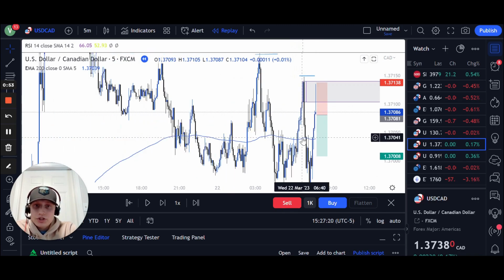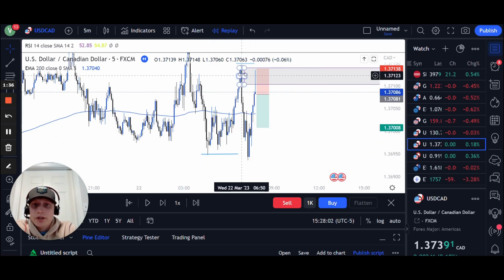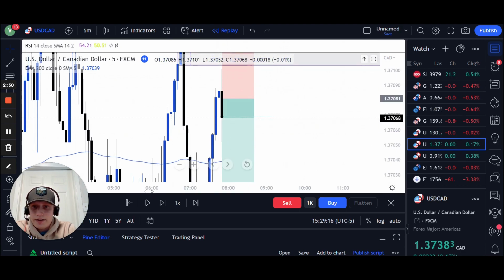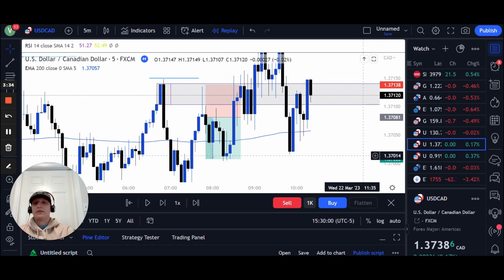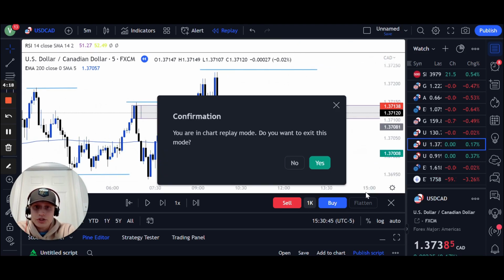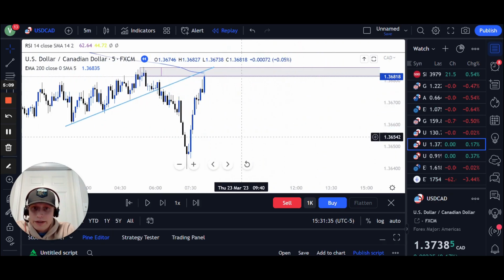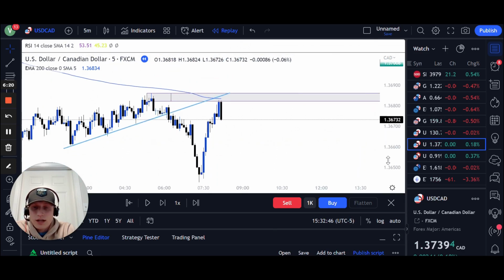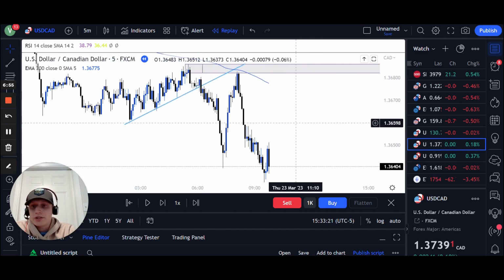Trade of the WEEK! (What I look for in the FOREX Market)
In this episode I show yall my trade of the week! Hope you all get something valuable from this one.